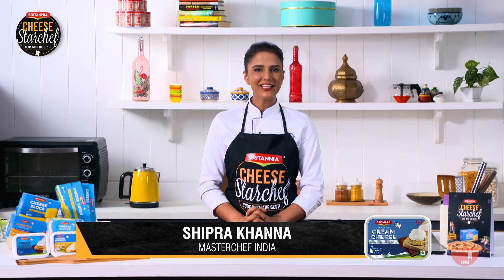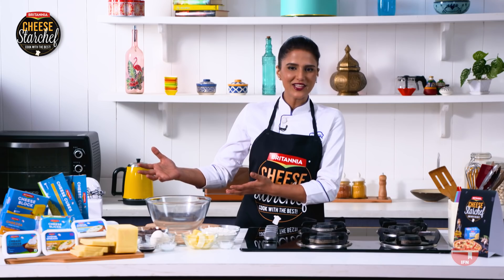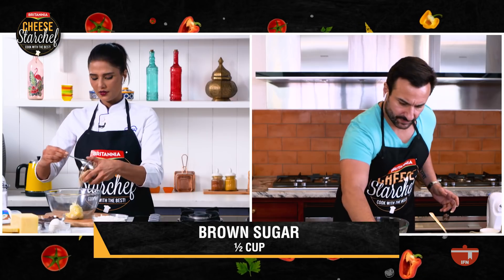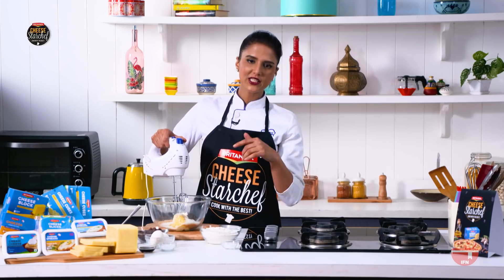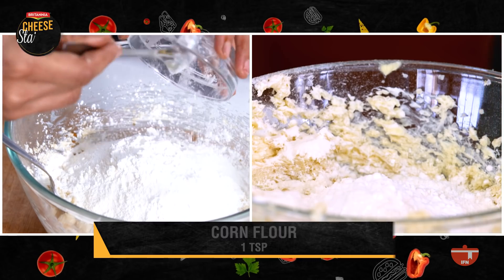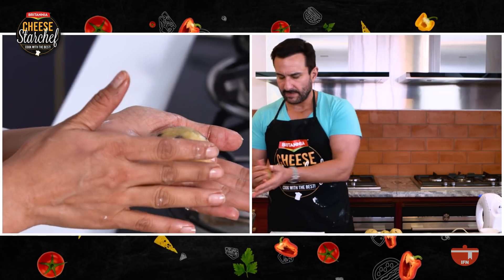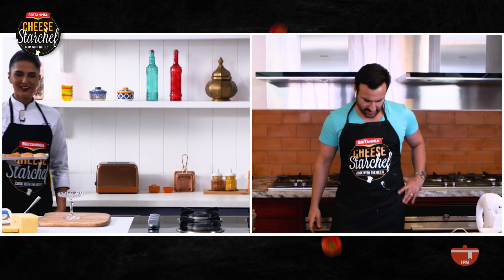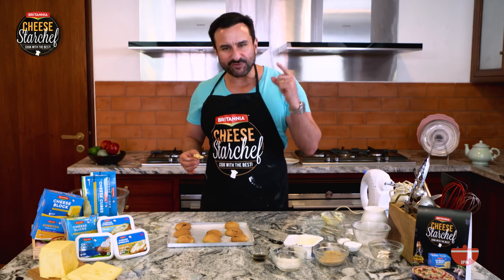Chocolate Chip Cookies Recipe| Cream Cheese Choco Chip Cookies | Saif Ali Khan | World Chocolate Day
On this World Chocolate Day each year, we indulge ourselves in one of the world’s favorite chocolate recipe treats!! So why wait? Treat yourself with a Cream Cheese Chocolate Chip Cookies/Chocolate Cookies Recipe.

There are hundreds of cream cheese chocolate chip cookies recipes out there. Everyone has their favorite! But this recipe really stands out. These chewy chocolate chip cookies are:

The chewiest of chewy and the softest of soft!
Extra thick.
Bakery style with an under-baked center.
Exploding with chocolate!